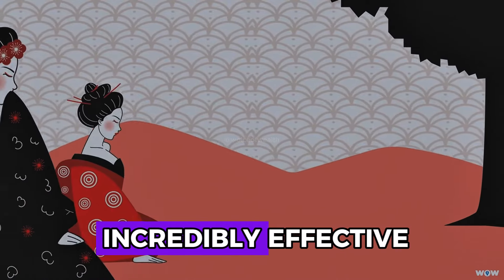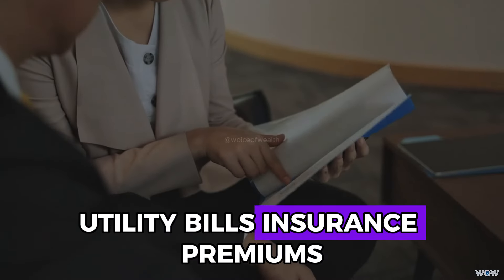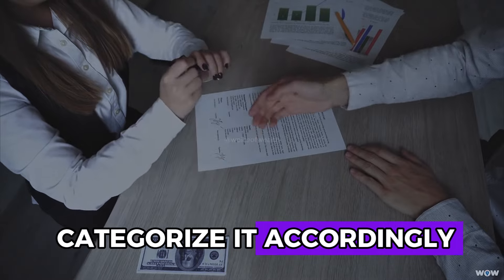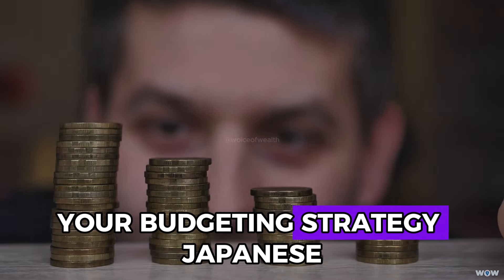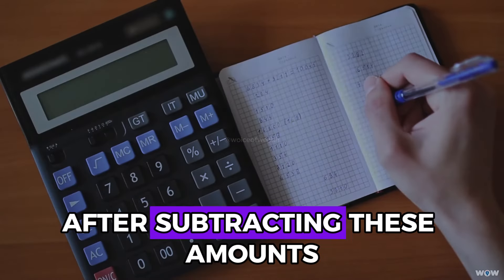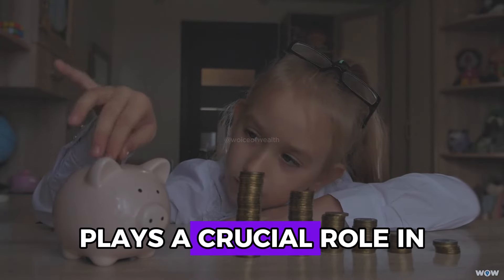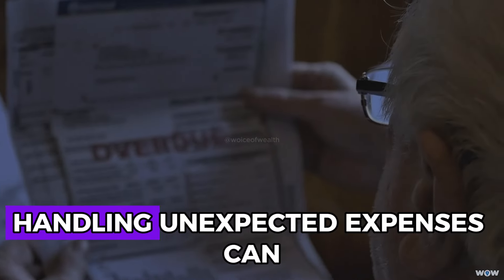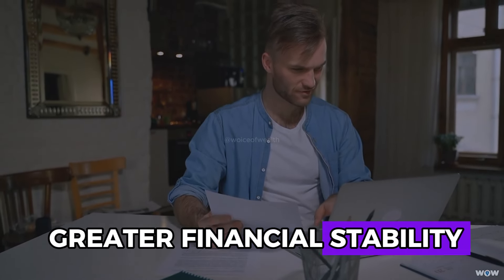The Japanese Secret to Save Money | How Kakeibo Works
I recently uncovered an incredibly effective Japanese saving technique that has significantly enhanced my financial habits and provided profound insights into managing money efficiently. This method, which might initially sound like a dramatic claim, has indeed had a substantial impact on my financial management. My journey began during a trip to Japan, where I noticed the Japanese people’s exceptional ability to save money. For example, in the 1960s, Japan's savings rate was an impressive 28.7%, while the US’s was just 17%. This trend of higher savings has persisted over decades, reflecting Japan’s robust financial discipline. Through conversations with locals, I discovered a straightforward yet powerful budgeting method called "kakebo," which translates to "household financial ledger."

Kakebo is revered for its simplicity and effectiveness. Developed in 1904 specifically for Japanese housewives, this system has been instrumental in transforming the financial habits of millions over its 119-year history.

What sets kakebo apart is its reliance on basic tools—a pen and paper—making it accessible and easy to use without the need for sophisticated apps or spreadsheets.

To integrate kakebo into your financial routine, start by acquiring a kakebo planner. These planners can be purchased online, or you can use a notebook if you prefer a more personalized approach. Alternatively, download a free kakebo PDF template. The planner will assist you in tracking and categorizing your expenses and savings, providing a clear and organized way to manage your finances.

At Woice of Wealth, we're your go-to source for self-improvement, financial education, and wealth management.
Join us as we delve into personal finance, wealth creation, make money, passive income, the US economy, stock market, debt reduction strategies, and other finance-related content!
Our channel equips you with the knowledge to make informed decisions and take actionable steps toward financial success and personal fulfillment.

🔍 Our content is educational and insightful, aiming to guide rather than provide financial advice.

🔉 All speech is our original recordings, and we've licensed all background music.